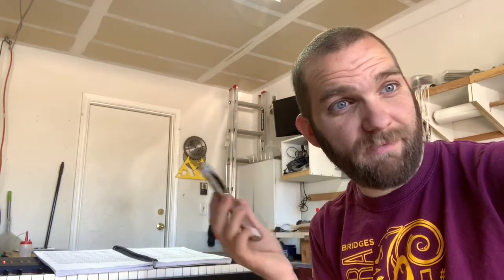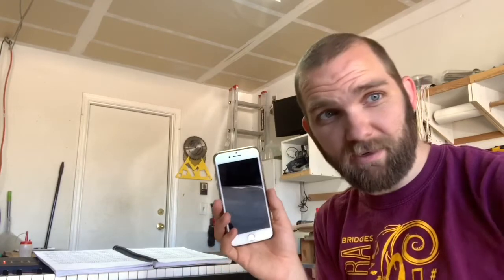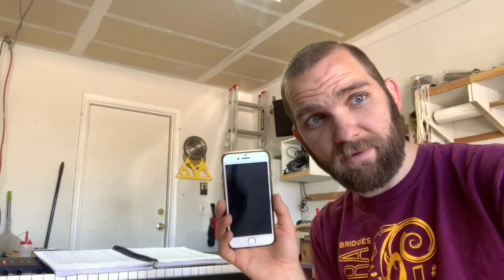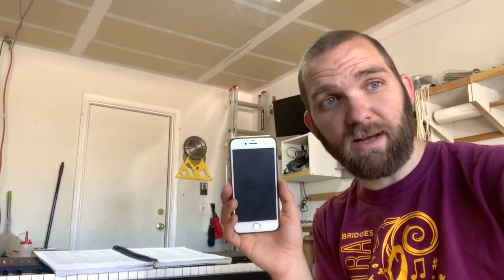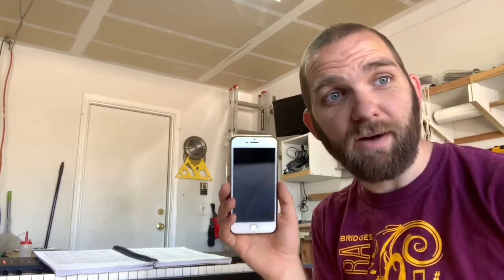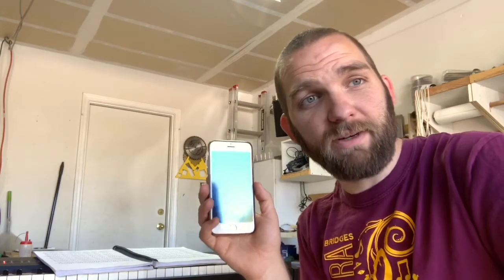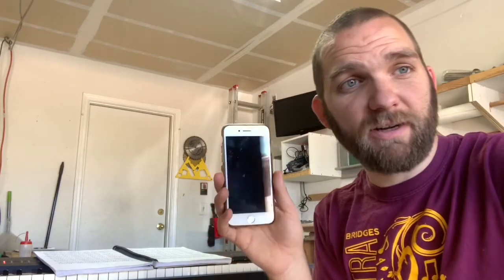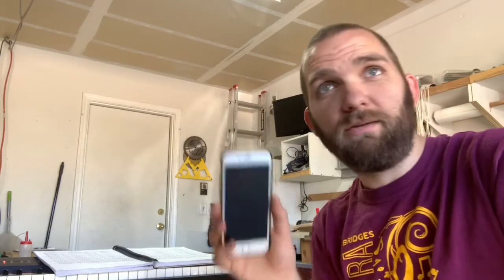Day 20 - Editing a Music Video, Part I: Filming